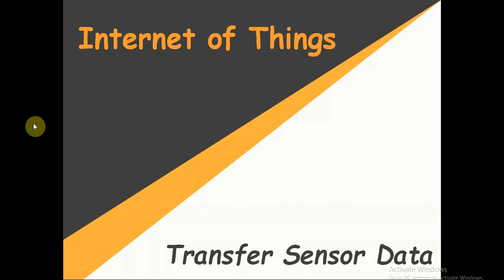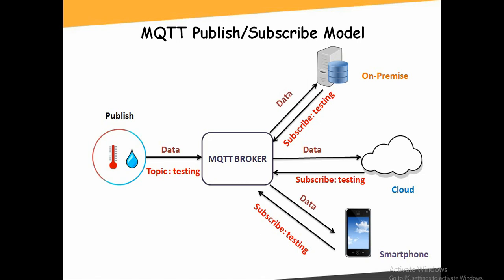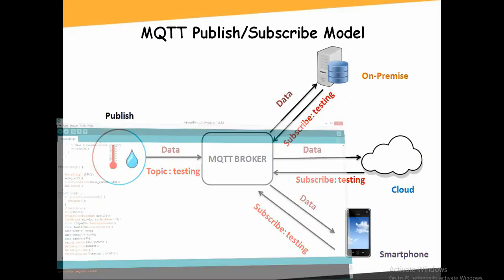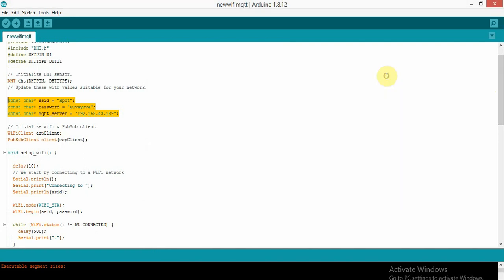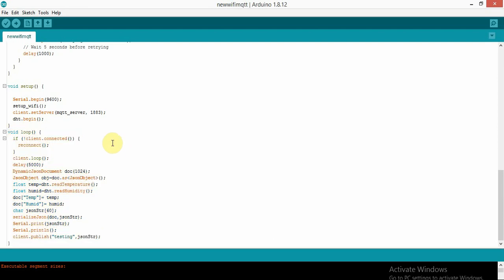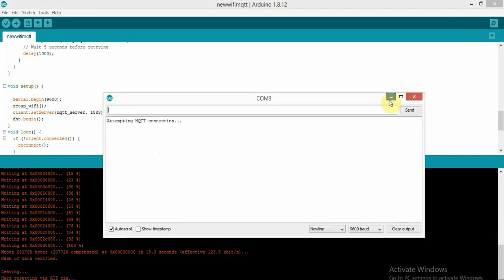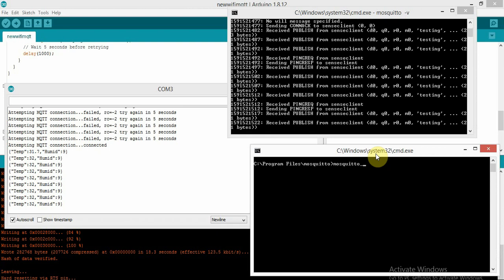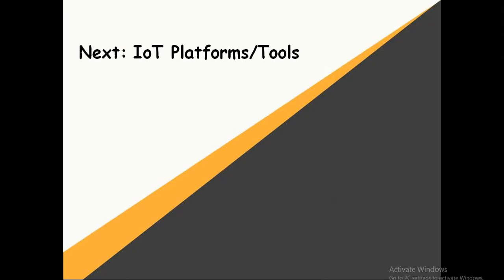IoT | Hands-on | MQTT | PubSub | Transfer Sensor Data | TECHWIRKS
Welcome to IoT Hands-on Videos
This is a Demo Video on how to Transfer Sensor Data using MQTT Protocol

Comment your Doubts and Suggestion